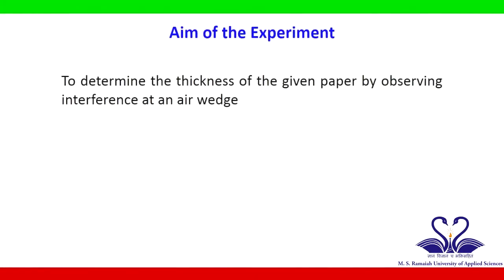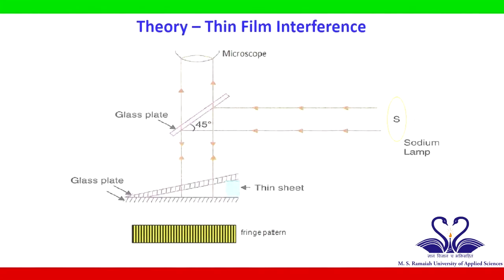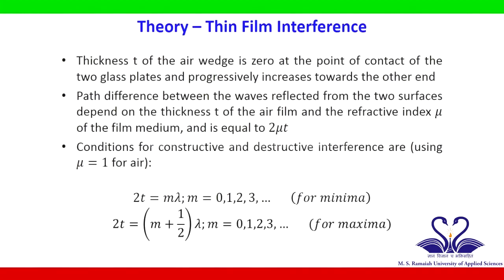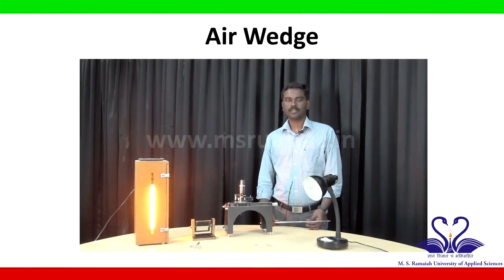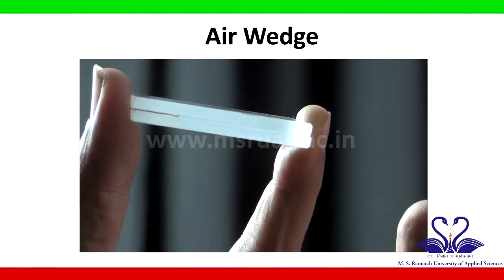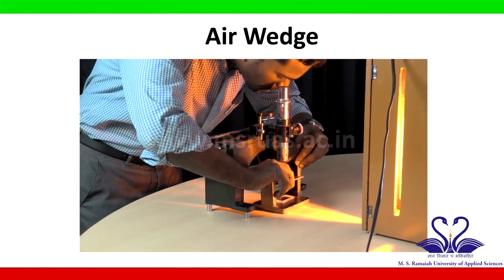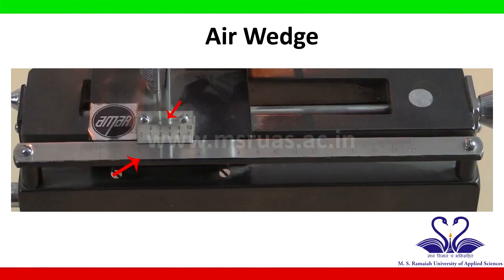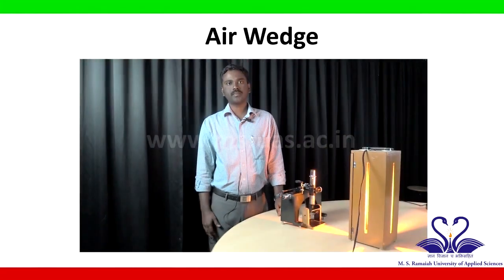Air Wedge Final {L}